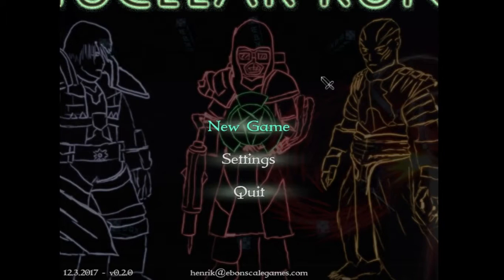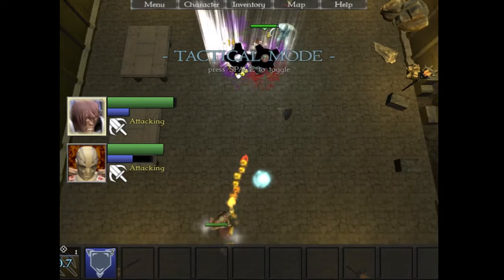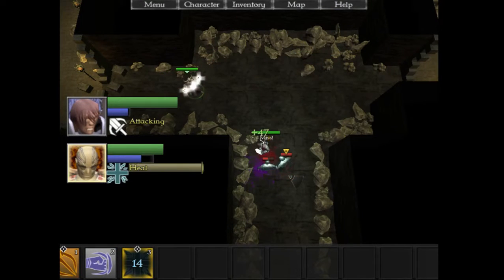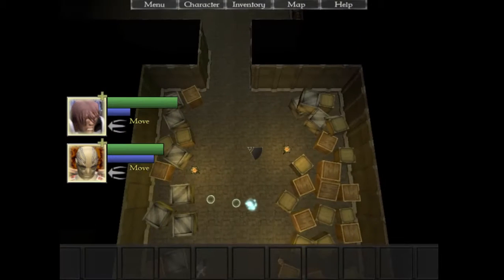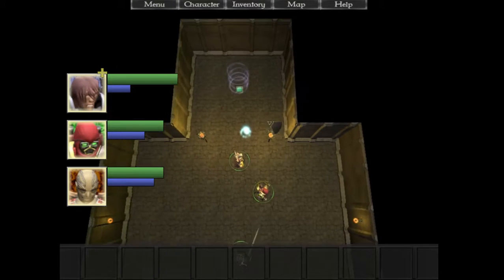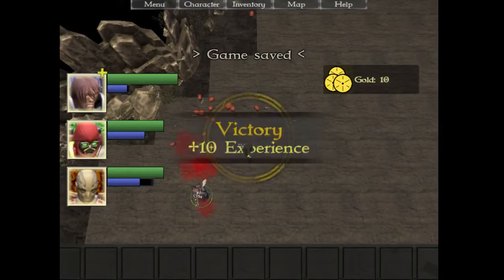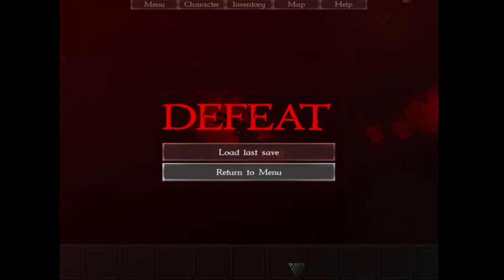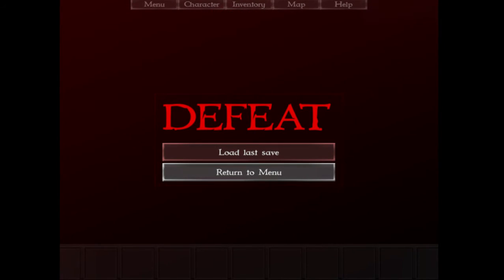Nuclear Rune (Indie Playthrough)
Nuclear Rune, a fun tactical rpg